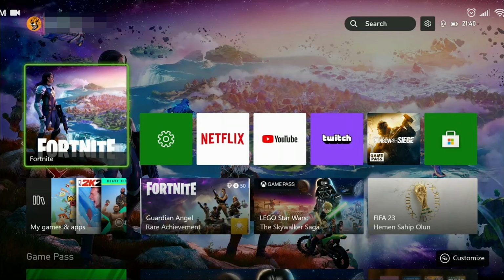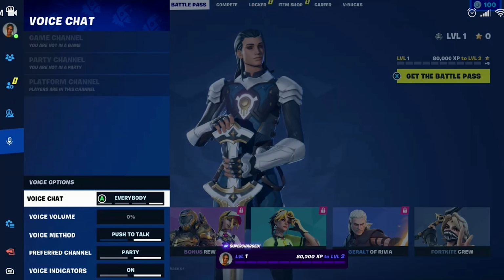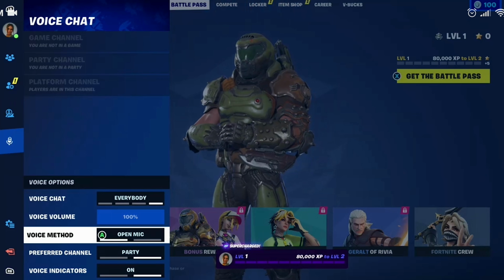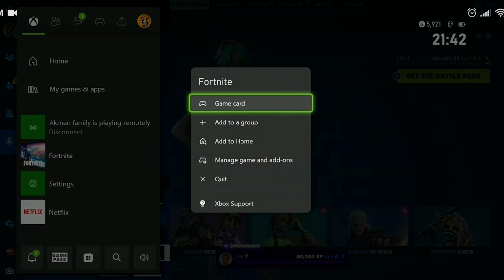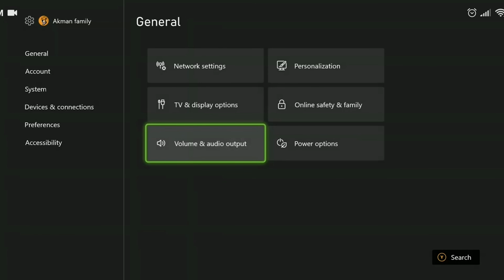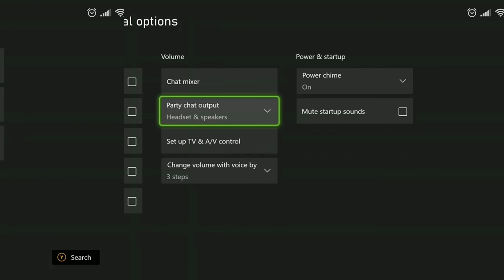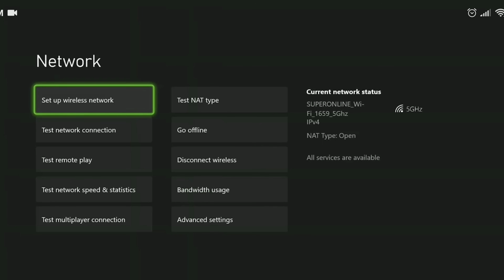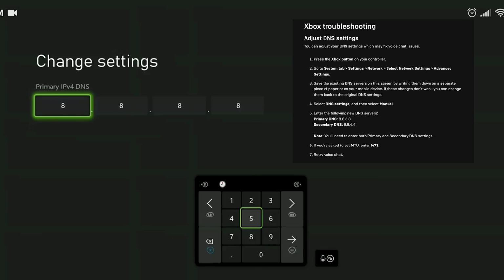FORTNITE VOICE CHAT NOT WORKING XBOX | Fix Fortnite Game Chat Not Working Xbox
Here's how to fix fortnite voice chat not working xbox. This error is searched as fortnite game chat not working.  And in this video I showed you how to fix voice chat not working fortnite xbox one.

Video Parts:
0:00 How to fix Fortnite voice chat not working on Xbox
0:25 1.Solution
1:54 2.Solution
2:36 Ending